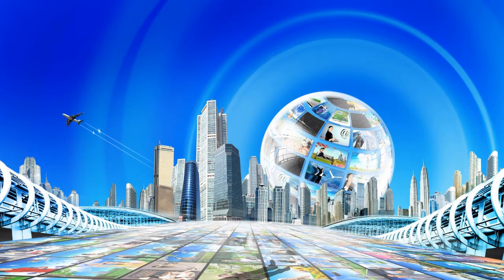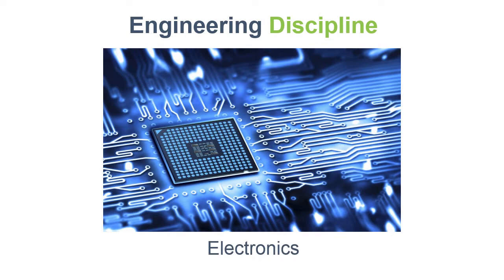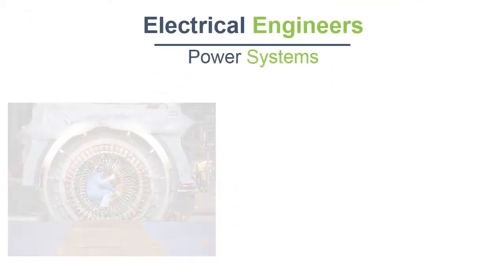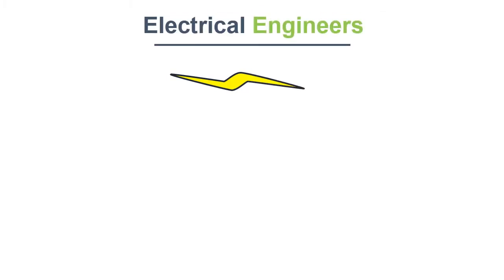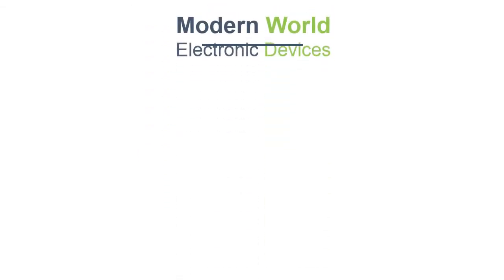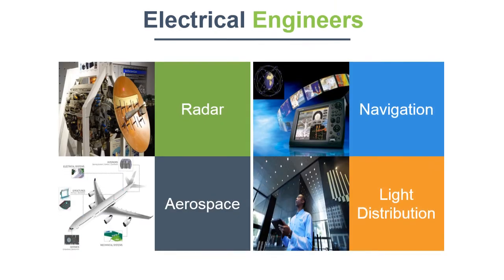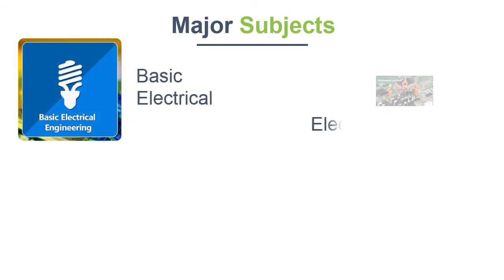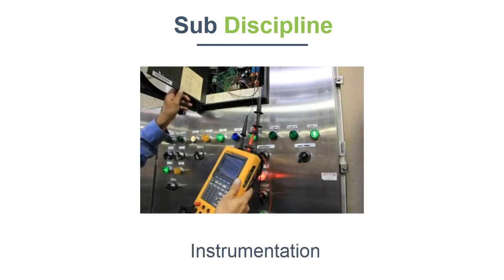Introduction to Electrical Engineering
In this video we are going to discuss about how What is Electrical Engineering. What Electrical Engineers do and what actually the study. This will give you brief idea of Electrical Engineers and many sub discipline they work.